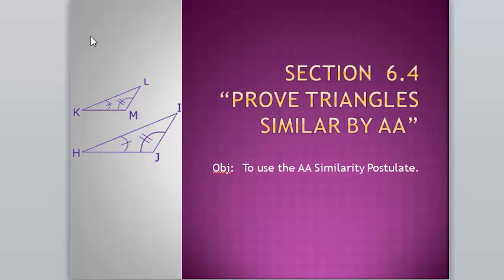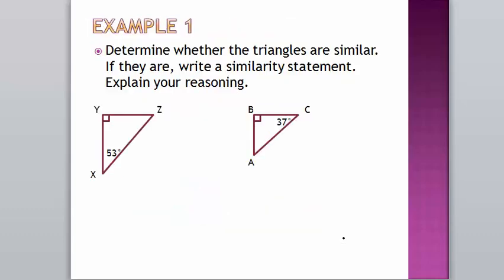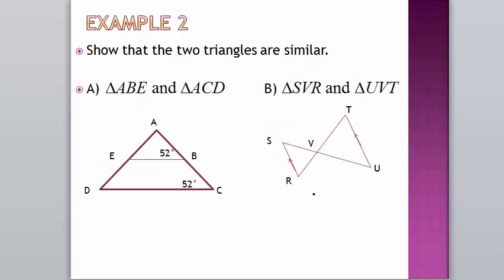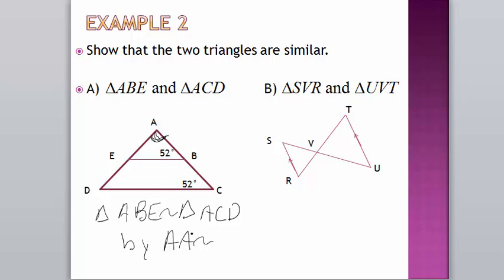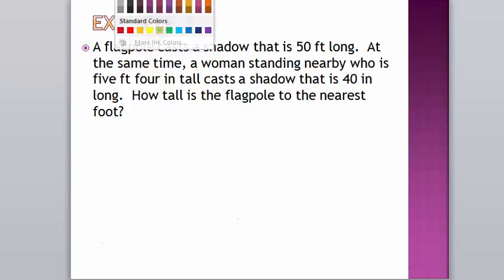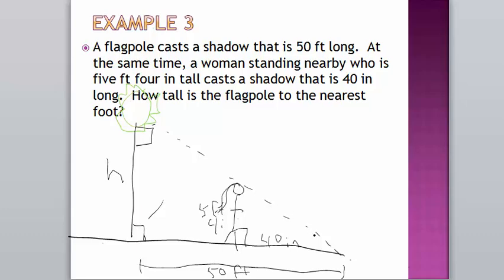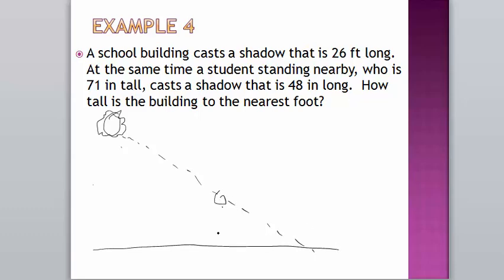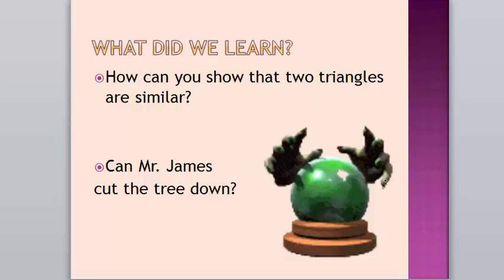Proving Triangles Similar by AA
We will learn the AA postulate as well as how to use it.